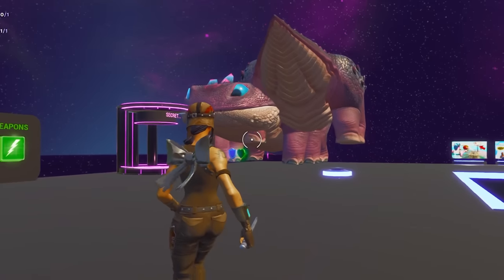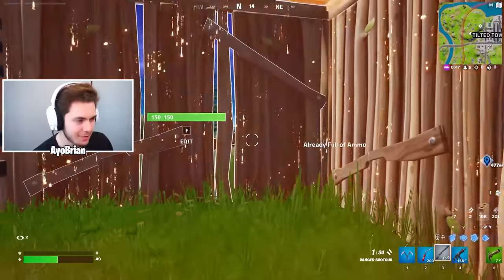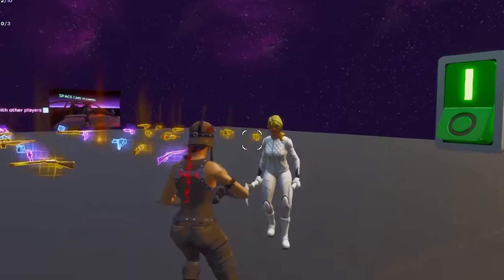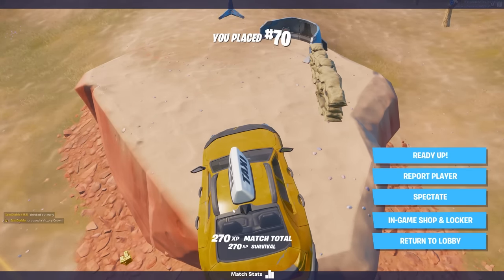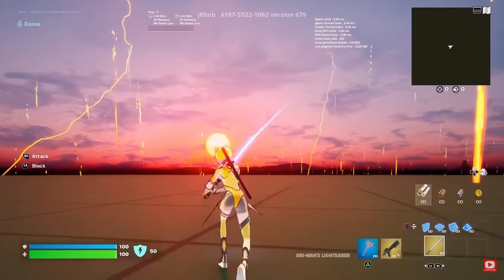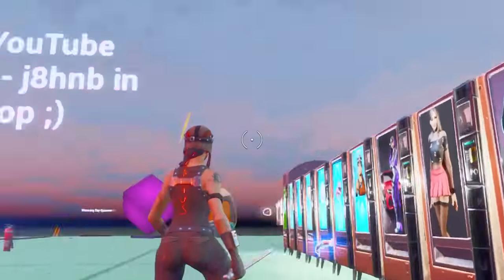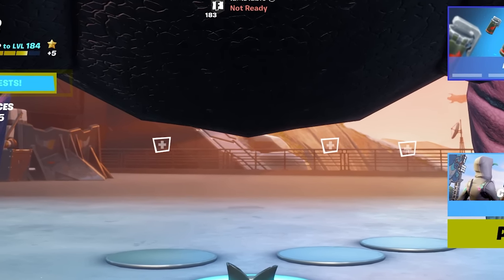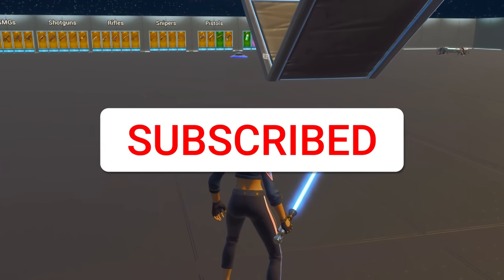I Used SECRET Tiktok Glitches to Cheat In Fortnite!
I Tested VIRAL Fortnite Tiktok Glitches That ACTUALLY Work…